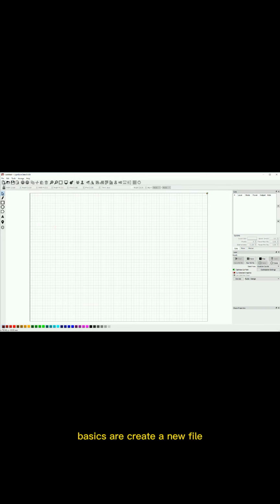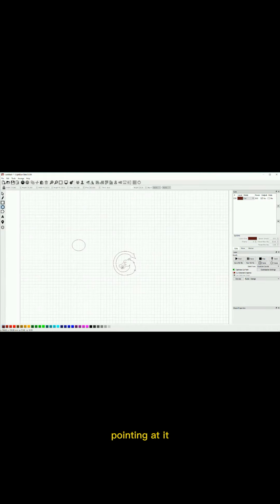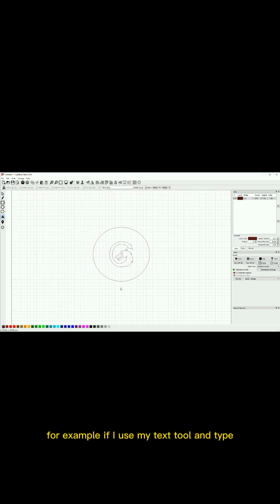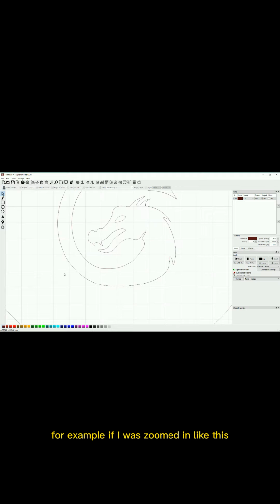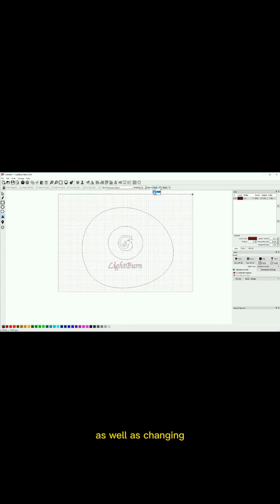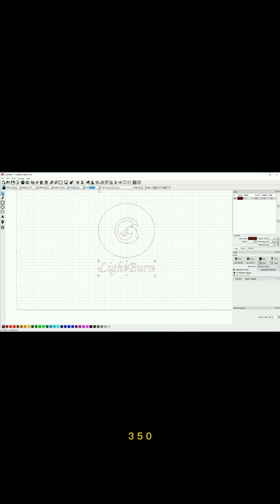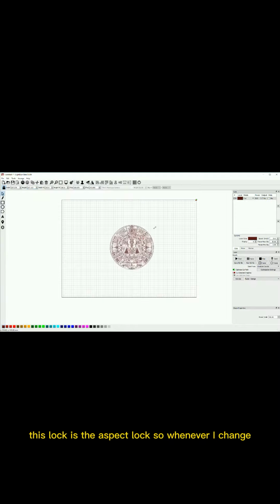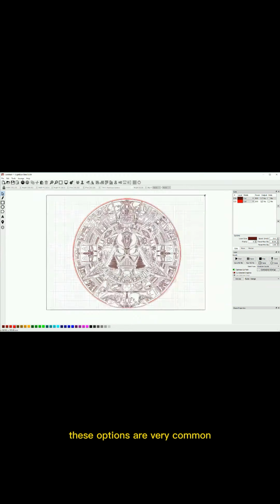FE20 - LightBurn UI Walkthrough (Video from LightBurn)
FE20 - LightBurn UI Walkthrough
Video from LightBurn: